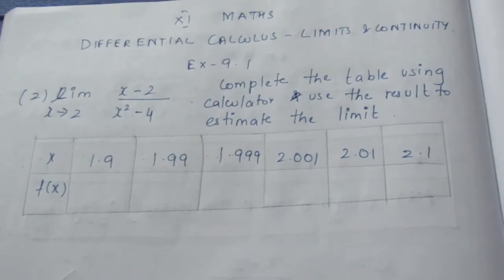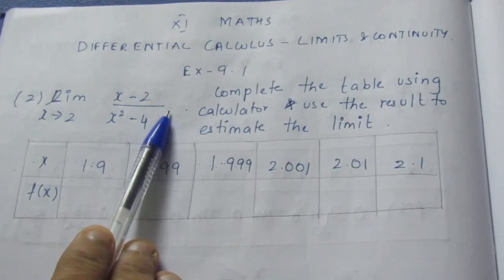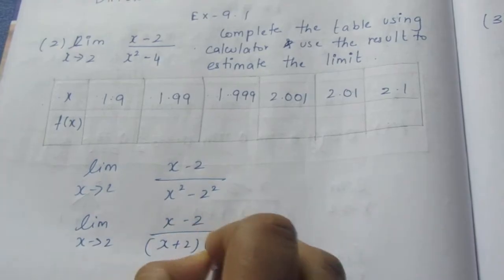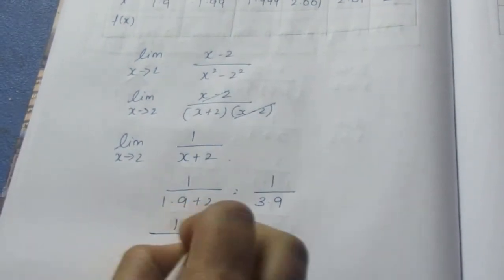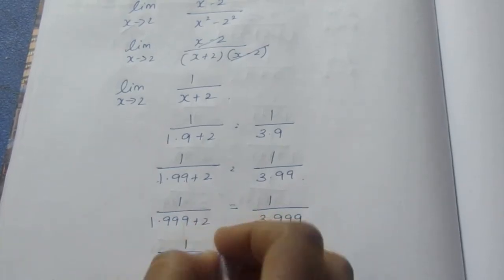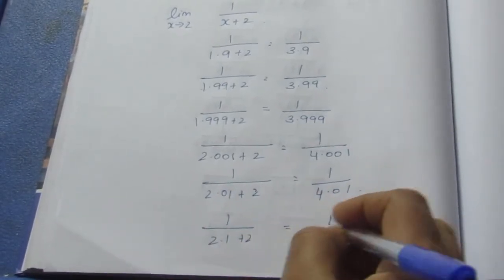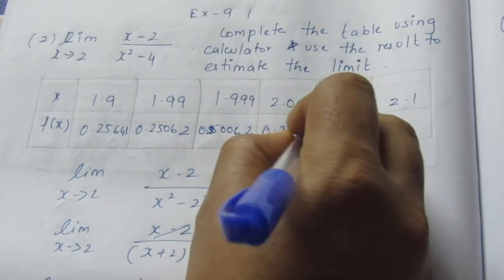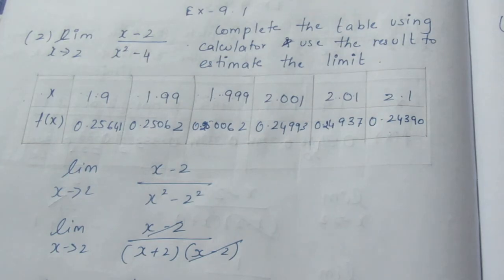TN CLASS 11 MATHS DIFFERENTIAL CALCULUS - LIMITS & CONTINUITY EX 9.1 SUM 2